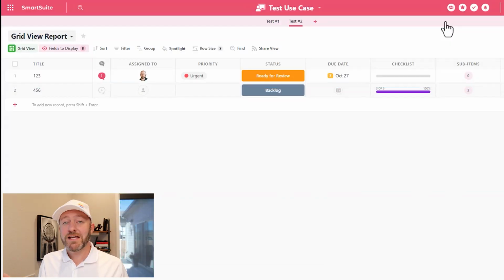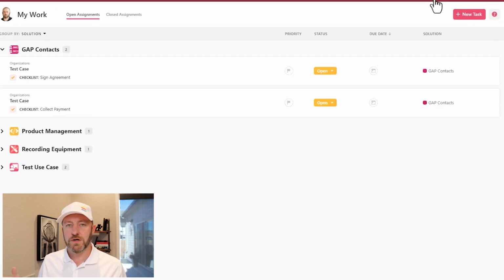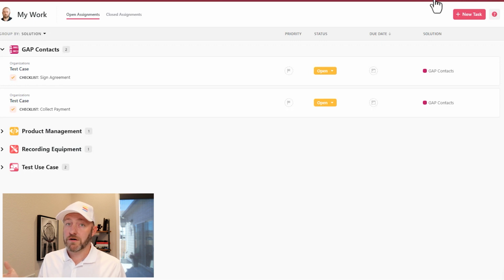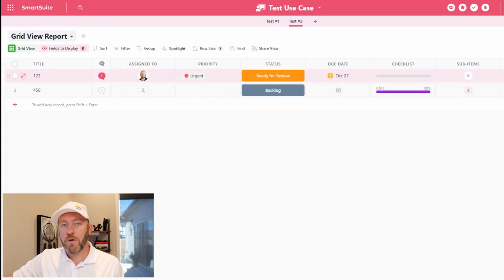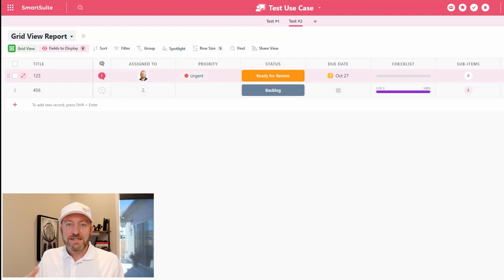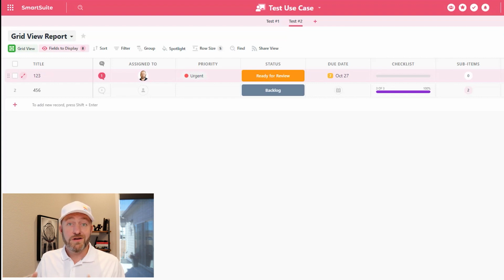What is a task in SmartSuite | SmartSuite Academy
Learn what a task is in SmartSuite and where tasks fit in your work.

This Academy lesson introduces the task as the basic unit of work in the platform. For new SmartSuite users.

Key questions this video answers:
What is a task in SmartSuite?
Where do I manage tasks in SmartSuite?
How do tasks relate to projects?